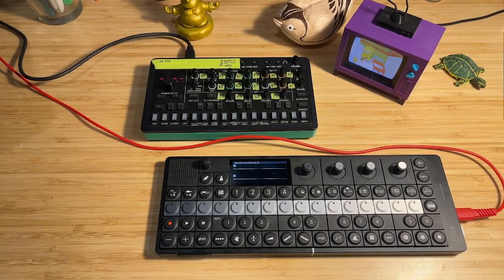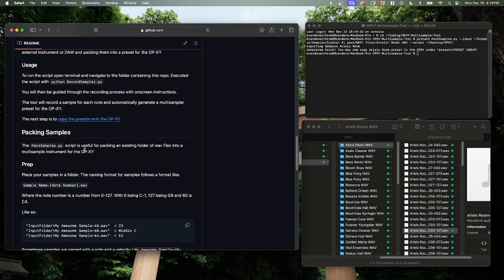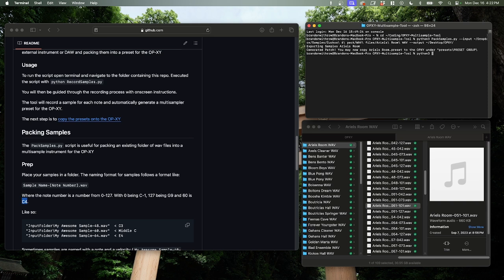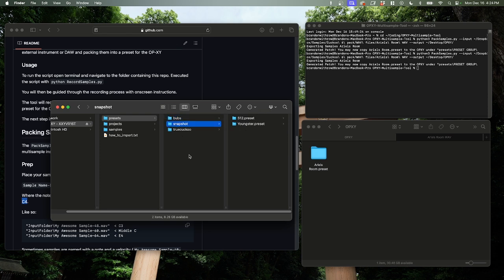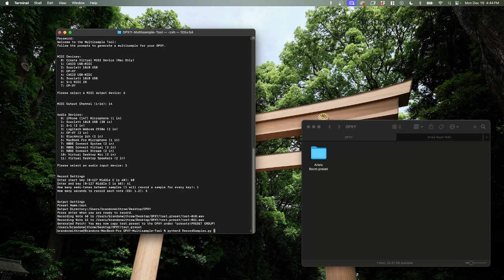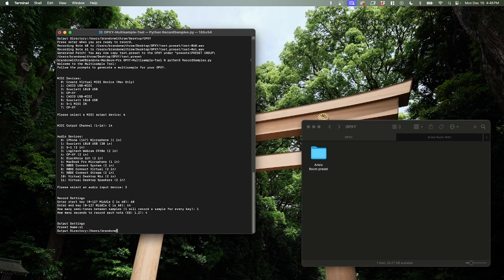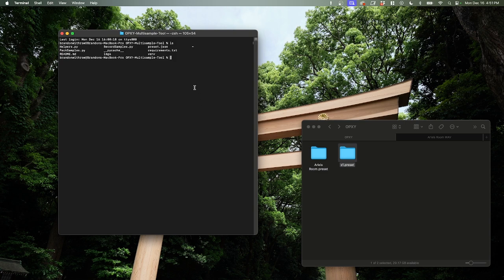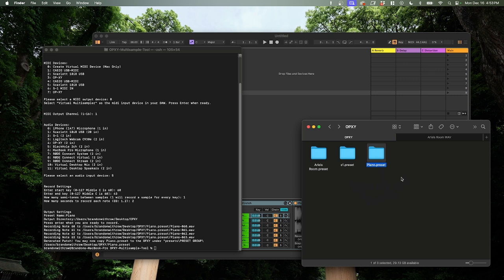Create Multisample Instruments for the OP-XY or any Sampler automatically!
00:00 Introduction
01:00 Setup
02:30 OP-XY Sample Packing
05:30 Uploading Samples to the OP-XY
08:00 Automatically recording samples from external gear
12:50 Automatically recording samples from Ableton

In this video I show how to automatically record, pack, and upload multisample instruments for the OP-XY using my custom set of tools. I also show how to automatically record and slice multisample instruments from an external midi device or a DAW like Ableton!